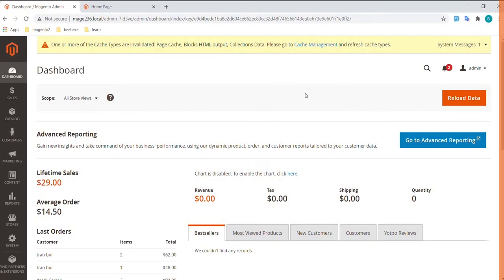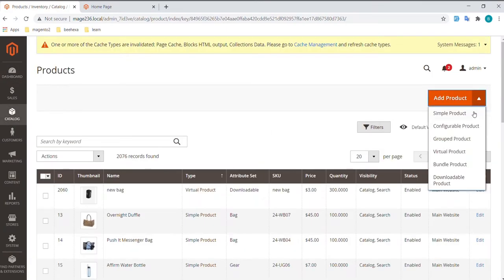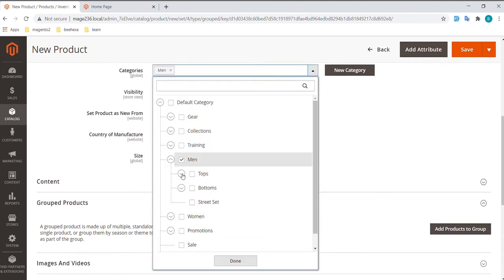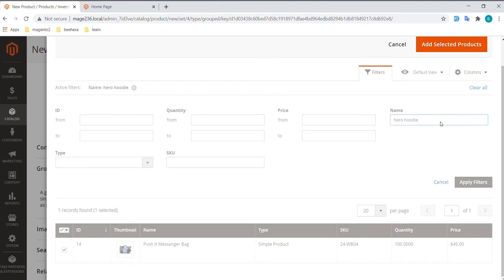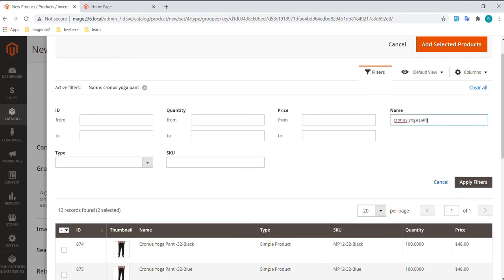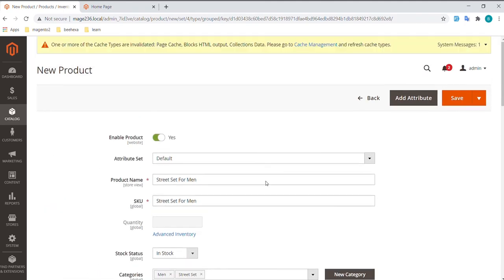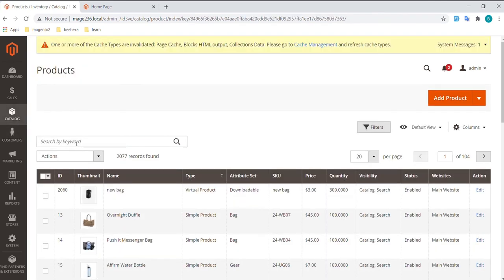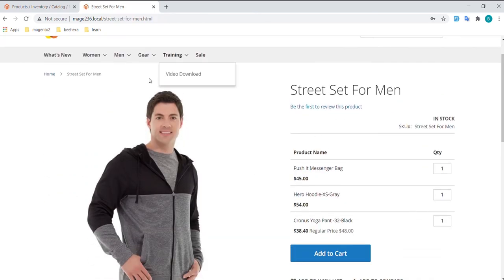Magento 2 Tutorials - Lesson #41: How To Create A Grouped Product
In today's episode, I will show you how to manage prices for any type of product.